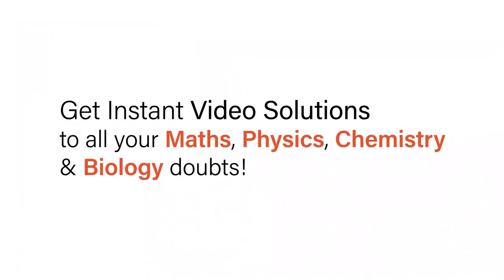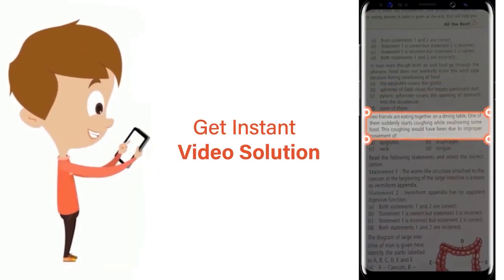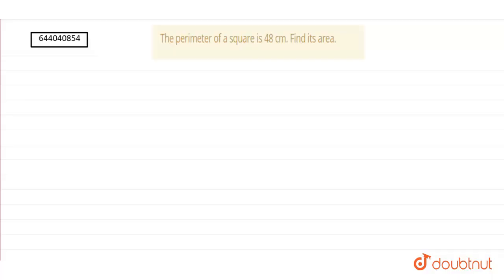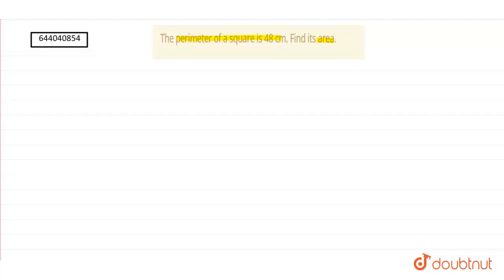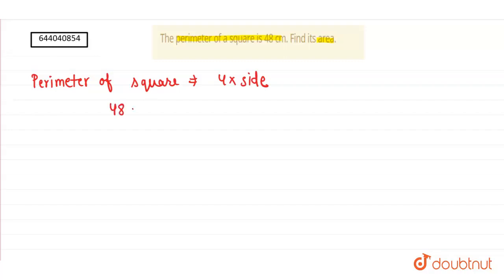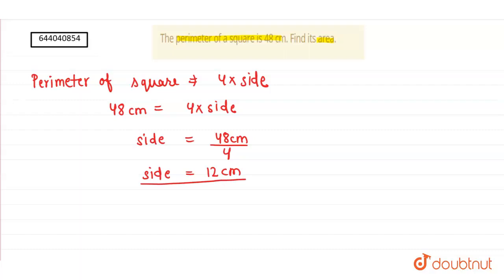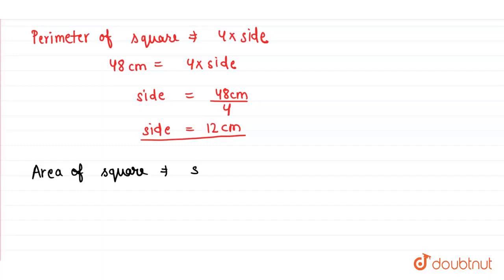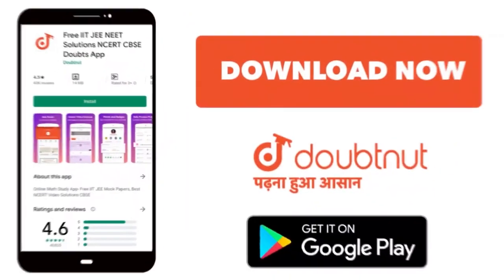The perimeter of a square is 48 cm. Find its area. | 6 | MATHS | ICSE | Dou...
The perimeter of a square is 48 cm. Find its area.
Class: 6
Subject: MATHS
Chapter: PERIMETER AND AREA
Board:ICSE

👉 Have Any Query? Ask Us.

Our Telegram Pages:
class 6
6 class ka math syllabus